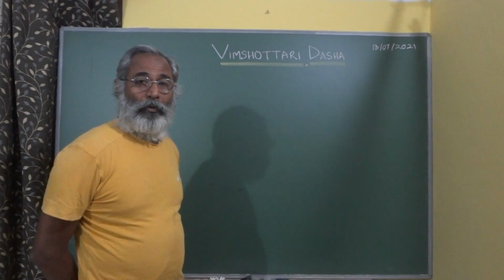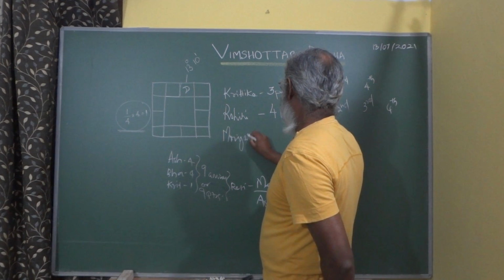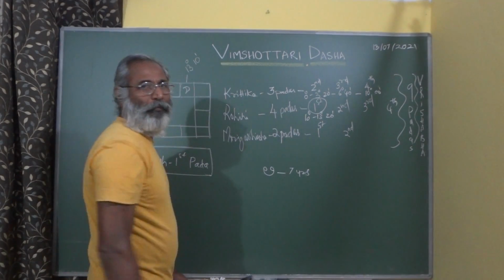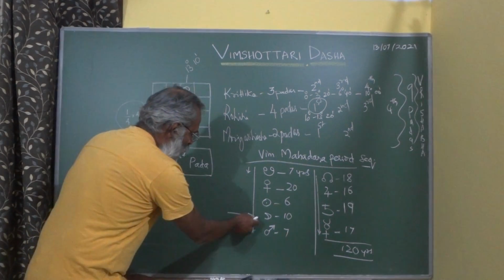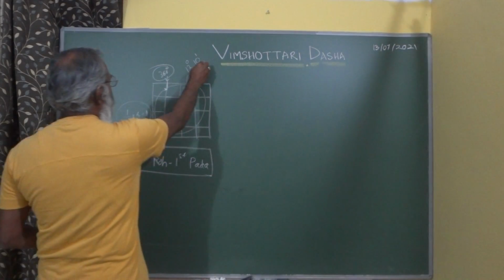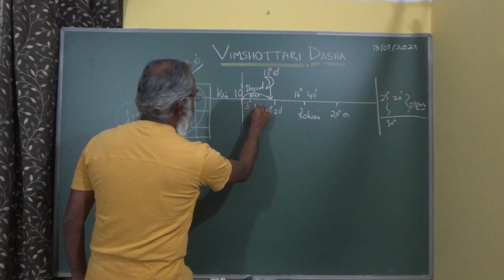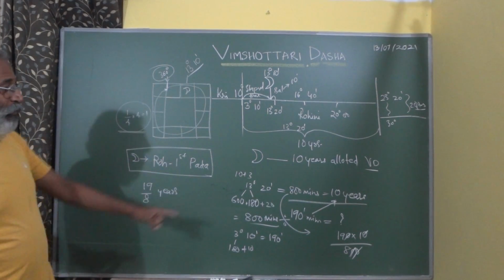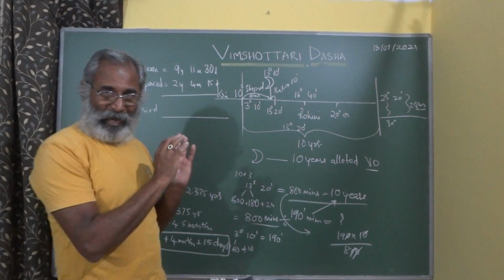Class - 75 // Learn to CALCULATE VIMSHOTTARI DASHA // DASHA SEQUENCE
Vimshottari dasha system is one of the most / highly used planetary system of those listed in the Brihat Parashara System. This dasha system is evaluated depending upon the Moon's position in the Horoscope.
In this video, it is explained how to manually calculate the Balance of Dasha for a given position of Moon in a Horoscope.